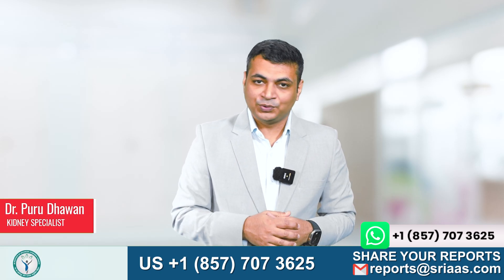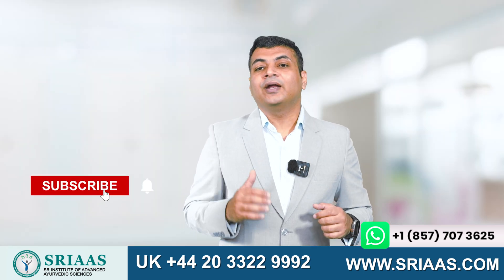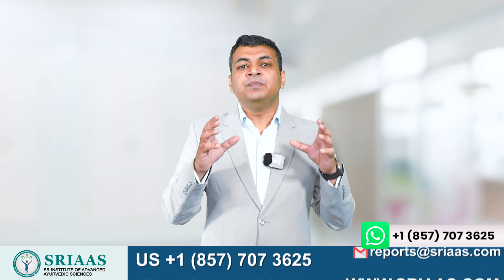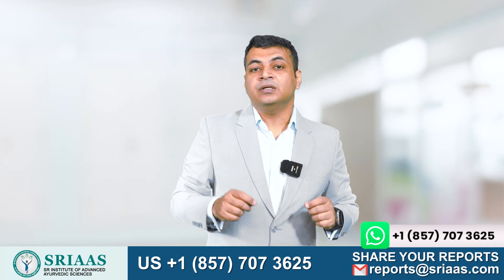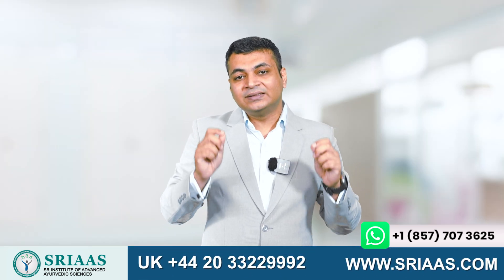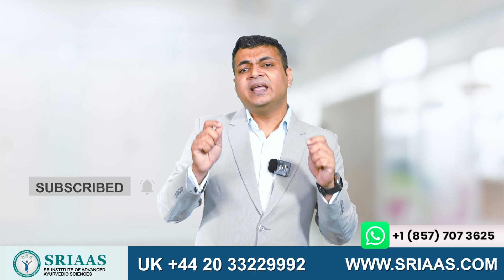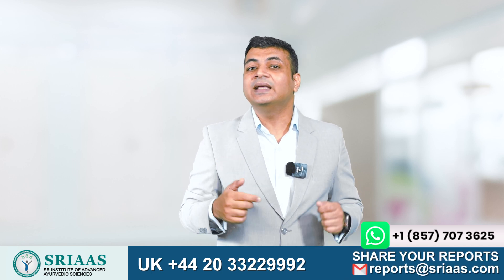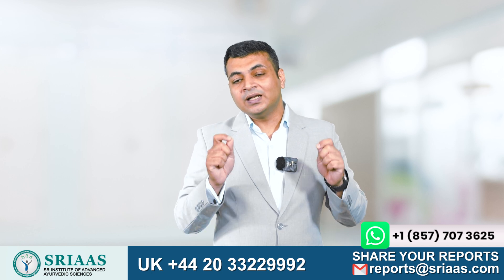How Can Baking Soda Reduce The Need For Dialysis?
Dr. Puru Dhawan's informative video discusses how baking soda can help treat chronic kidney disease. The video starts by providing a brief overview of how kidneys work, and what happens when blood becomes too acidic. Dr. Dhawan introduces the term metabolic acidosis and explains its causes.

He goes on to share that when experiencing a burning sensation in the stomach or acidity, people typically take products such as Nodosis, Subosis, and Soda Mint. Dr. Dhawan then advises viewers on what to keep in mind while undergoing a KFT test.

He also explains which fruits kidney patients should avoid, including mangoes, oranges, grapes, and all sour fruits, as they can be harmful to the kidneys. Kidney patients must ensure they have a daily bowel movement and avoid coffee.